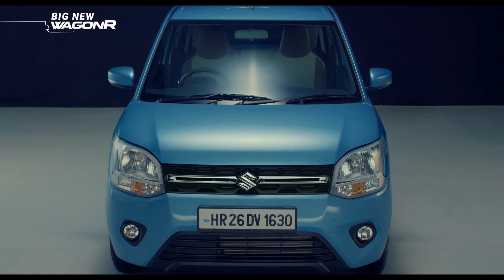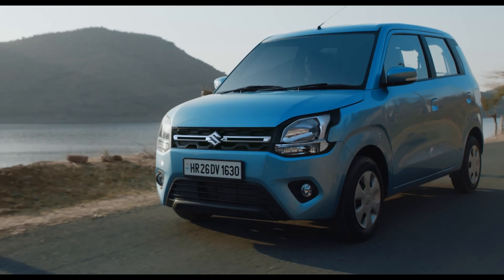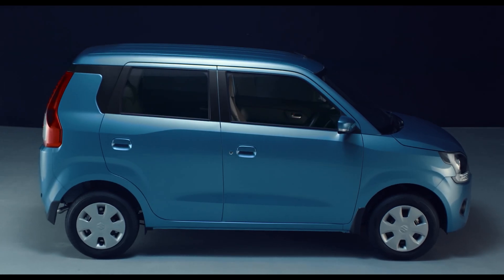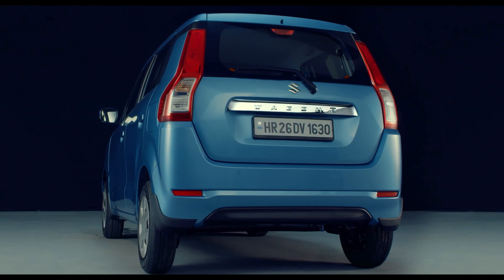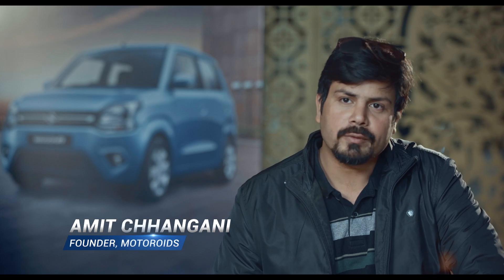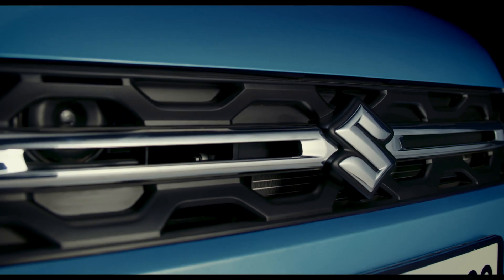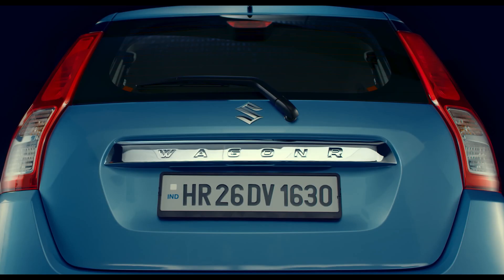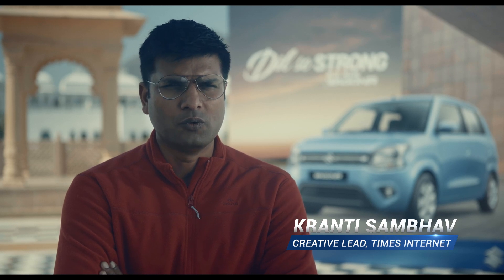Big New WagonR 2019 | Looks Review By Amit Chhangani, Jim Gorde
Everyone wants a car that is not only efficient but can also get heads turning, one like the BigNewWagonR! Donning a silhouette that’s a lot more pronounced and curvaceous, the Big New WagonR looks classier than ever before. Don’t believe us? Watch this video wherein industry experts share their views on the robust exterior design of the Big New Wagon R, and what makes it so striking to look at.